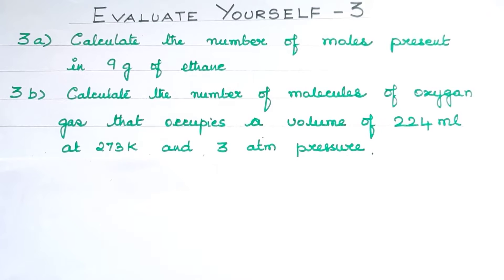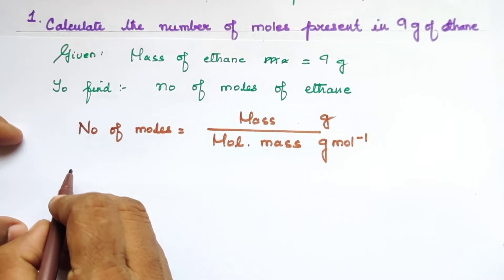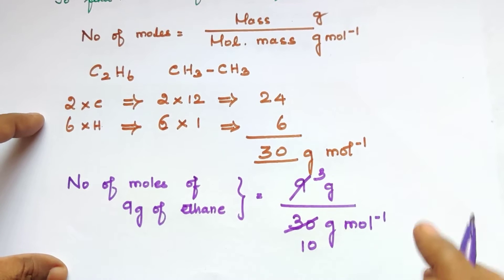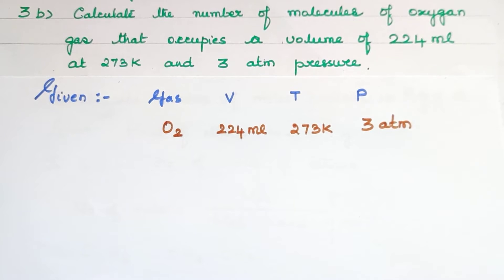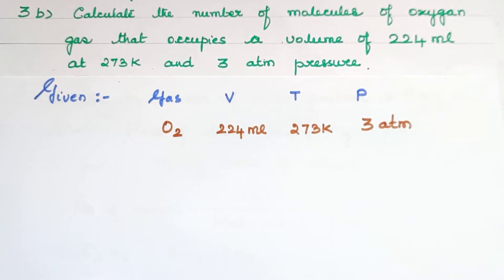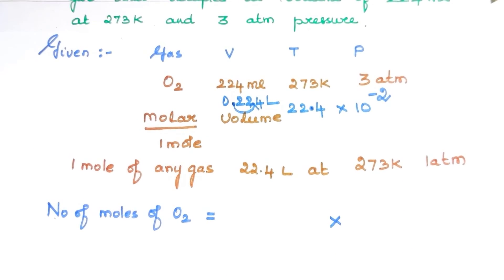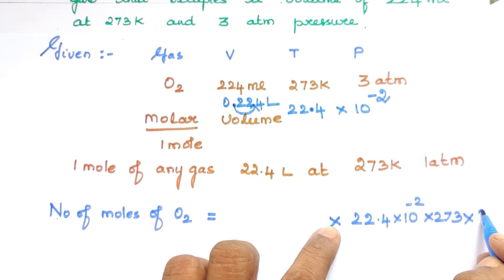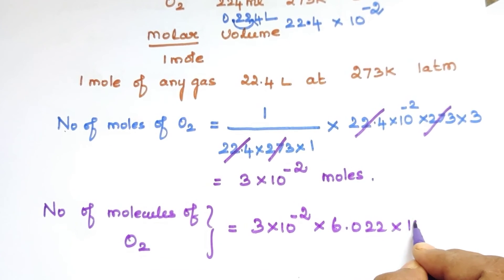BCC/ Ev Yrself/3a & 3b/TN 11thSTD/Basic Concepts & Chemical Calculations/Explanation in Tamil